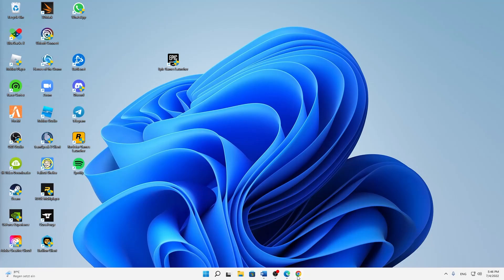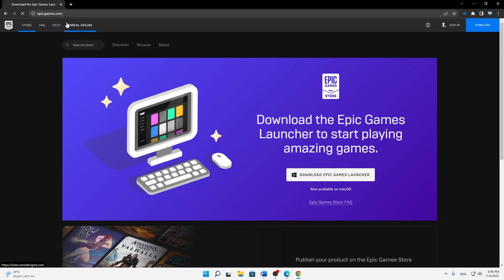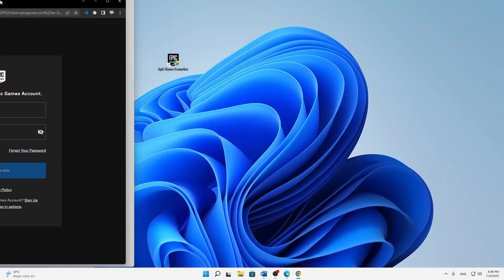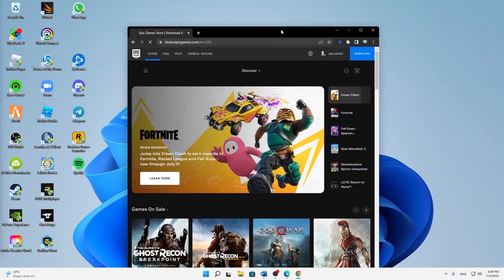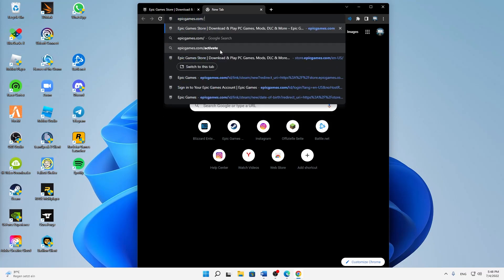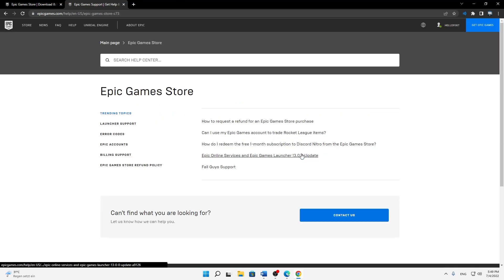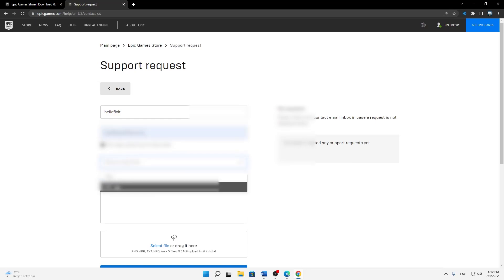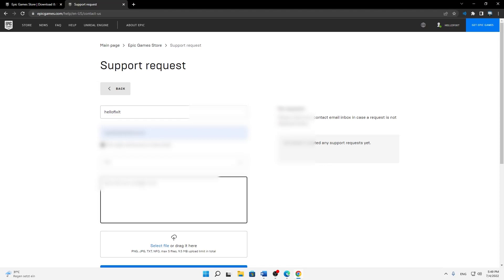Epic Games – How to Change E-Mail Without Authentification! | Complete 2025 Guide